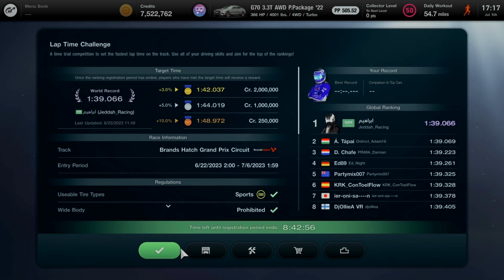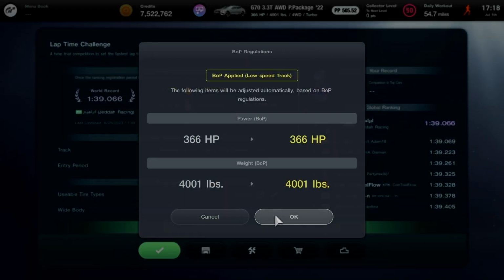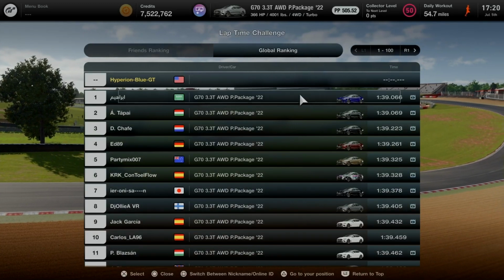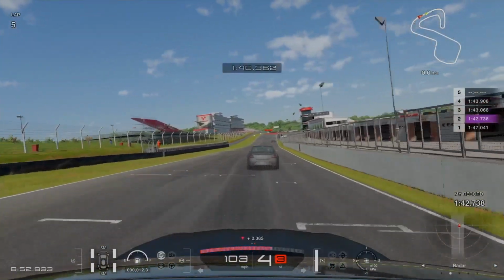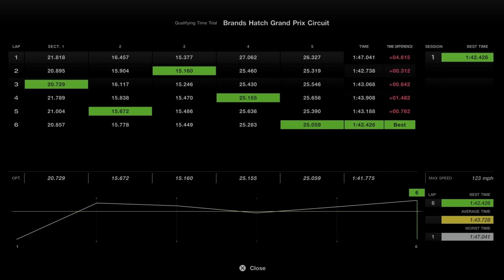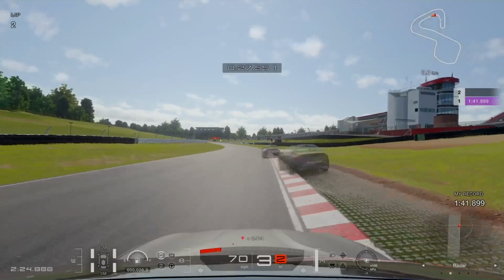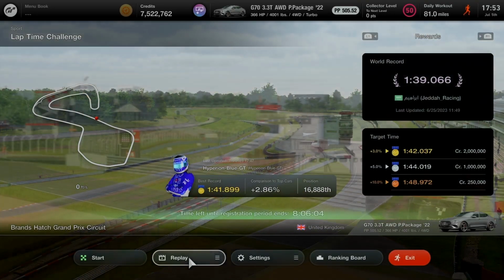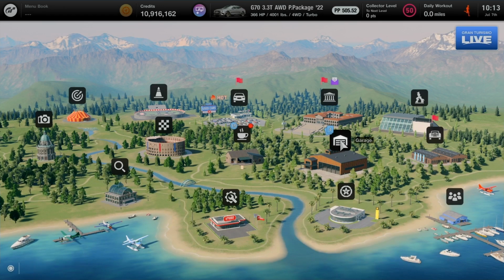Gran Turismo 7: Time Trial Challenge - Genesis G70 3.3T AWD P.Package '22 at Brands Hatch Grand Prix